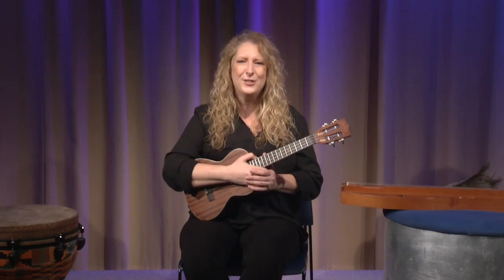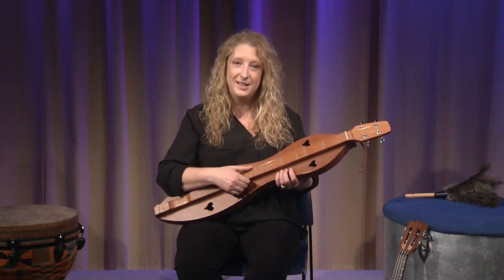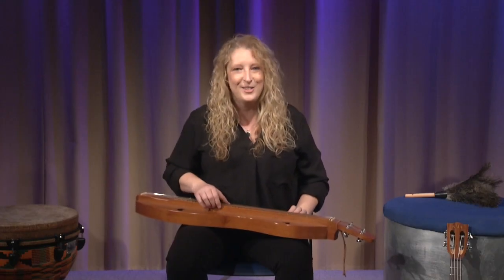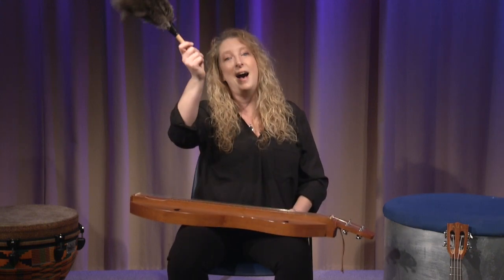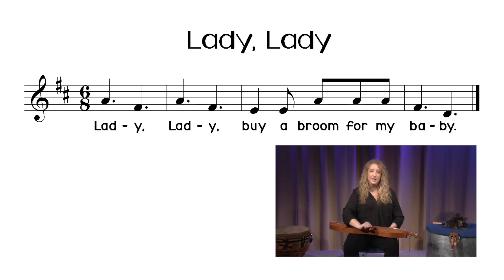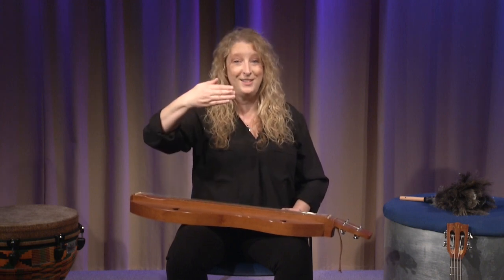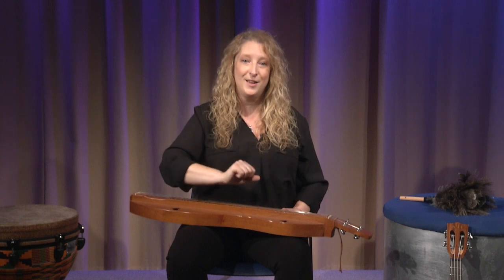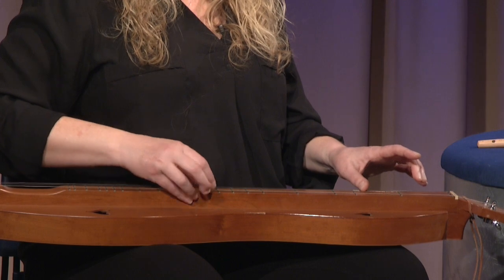WPS Learn Together: Music - Melody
Nina Kindt from OK Elementary School teaches kids about melody, providing activities for both primary and intermediate elementary students.